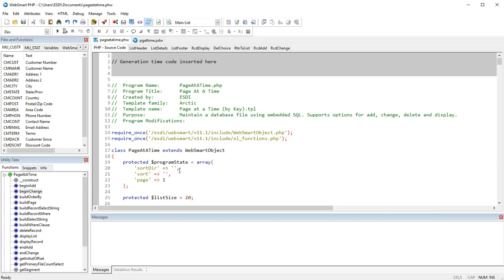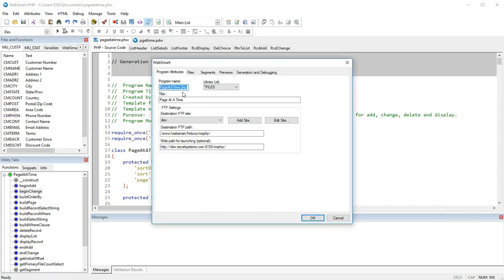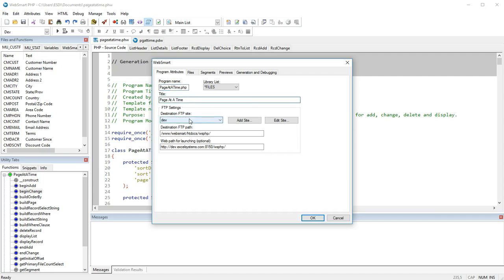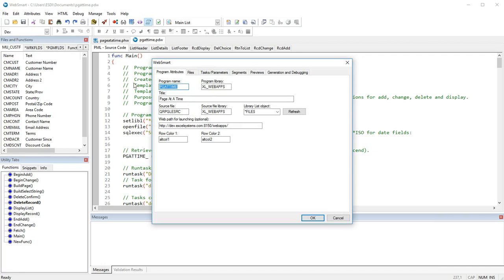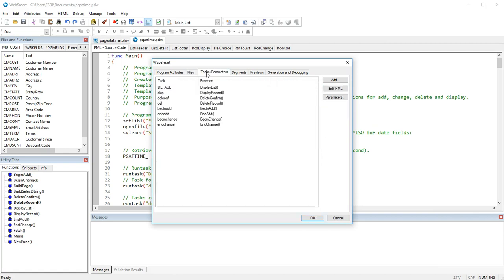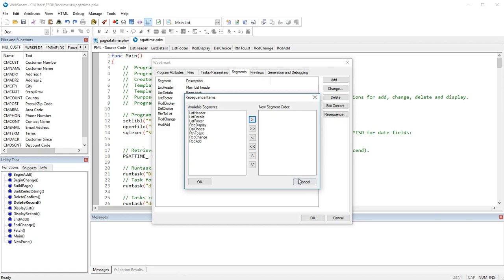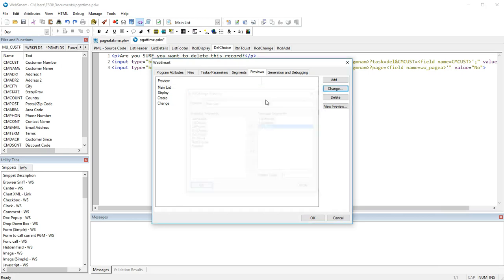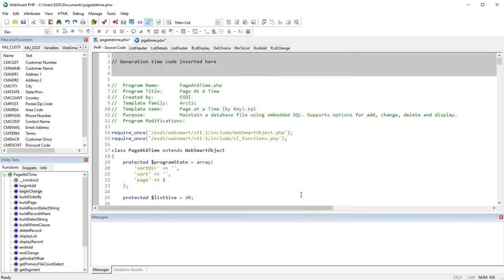WebSmart - Getting Started: 9 - File Attributes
Getting Started with WebSmart: 9
This video describes the file attributes for a WebSmart program.